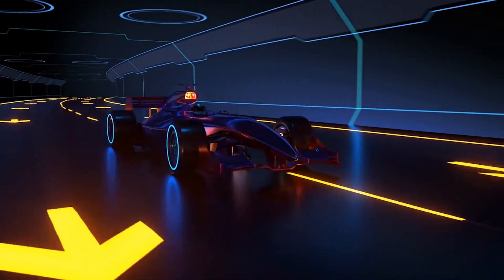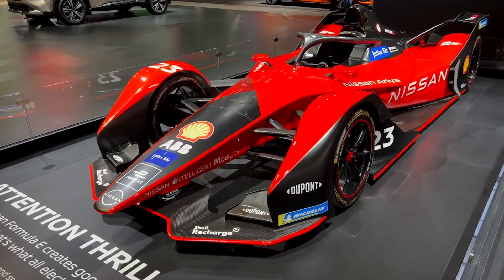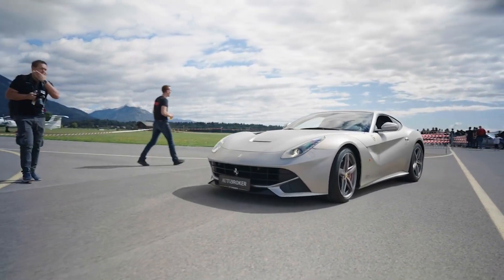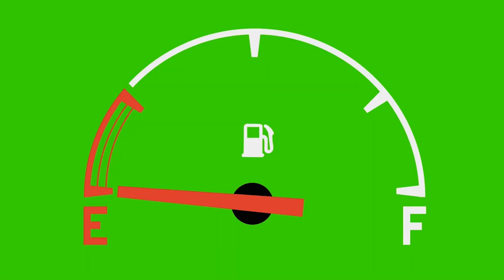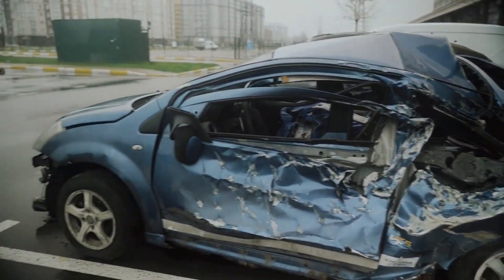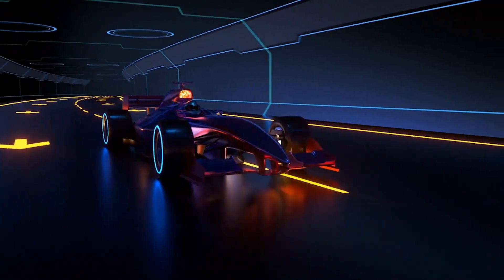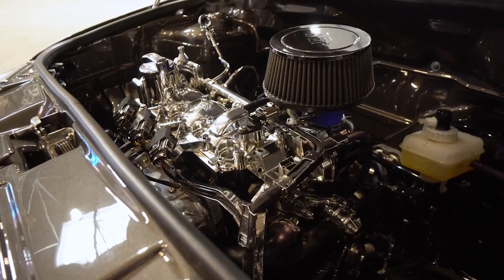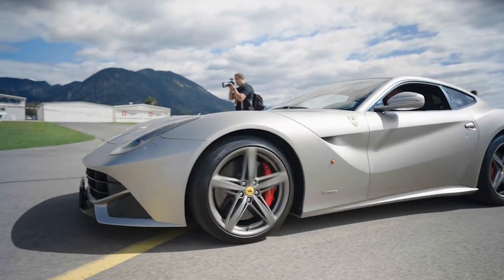How Formula 1 Innovations Shaped The Cars We Drive Today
Formula One has served as a critical testing ground for advanced automotive technologies, significantly influencing the design and performance of everyday vehicles. Innovations developed in F1, such as aerodynamics, lightweight materials, hybrid powertrains, safety features, and active suspension systems, have transformed how cars are engineered.

Aerodynamics plays a key role in F1, with techniques to optimize airflow, reduce drag, and enhance stability at high speeds. These principles are now applied to all vehicle types, improving fuel efficiency and handling in both performance and everyday cars.

The use of lightweight materials like carbon fiber, initially adopted for F1 cars, has become commonplace in luxury and sports vehicles, enhancing performance and efficiency.

Hybrid technologies, pioneered in Formula One with systems that recover energy during braking, have led to advancements in road cars, particularly hybrids and electric vehicles, improving fuel economy and extending driving range.

F1's focus on safety has also driven innovations like crumple zones and real-time monitoring systems that have become standard in consumer vehicles, reducing injury risks during accidents.

Moreover, F1's reliance on data and telemetry has facilitated the development of advanced driver-assistance systems (ADAS), which enhance safety and driving experience in modern cars.

The pursuit of performance has led to innovations in turbocharged engines and sophisticated computer simulations for design and testing, resulting in quicker development cycles and improved vehicle efficiency.

Overall, Formula One has profoundly shaped the automotive industry, pushing the boundaries of technology and safety, and will continue to influence the future of transportation, especially with the rise of electric and autonomous vehicles.